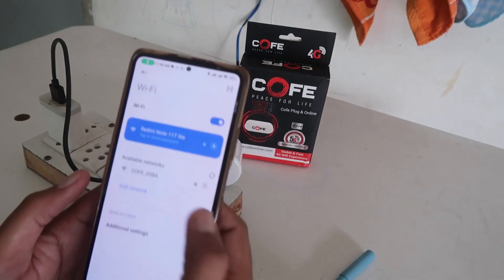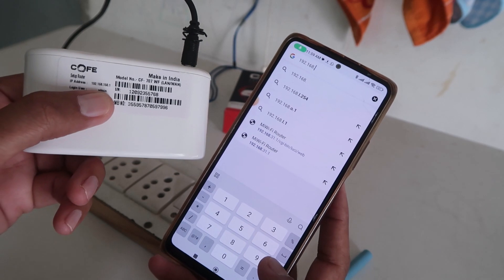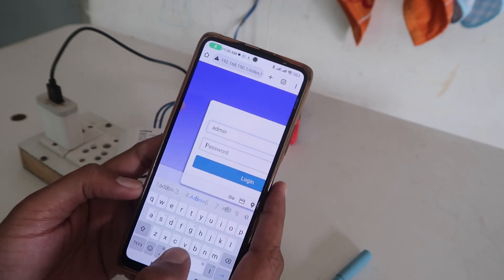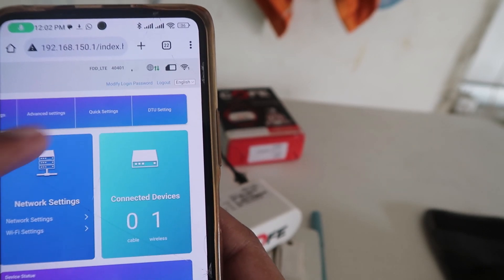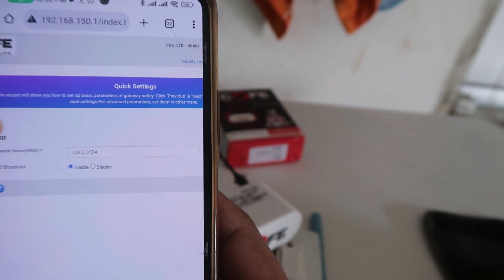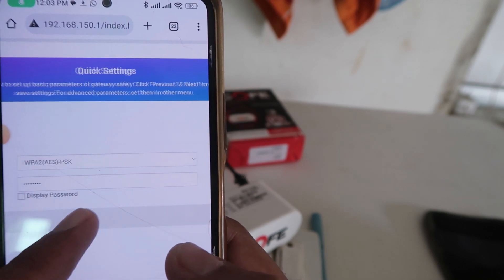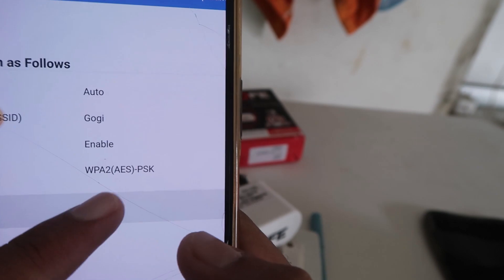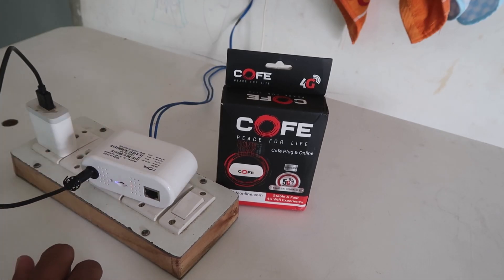How to change wifi password of cofe dongle router in English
How can I change my Wi-Fi dongle password?
How do I change my Wi-Fi password on my router?
Where can I change the password of my Wi-Fi?
How do I find my 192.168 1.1 username and password?
Here's how to change the password for a Cofe dongle router:
Connect the Cofe device to a laptop, desktop, or mobile phone using a LAN cable or Wi-Fi.
Open a browser.
Enter the IP address 192.168.
Use the default login password "admin" and click Login.
Click Wi-Fi Settings under Network Settings.
Select a new password and click Apply.